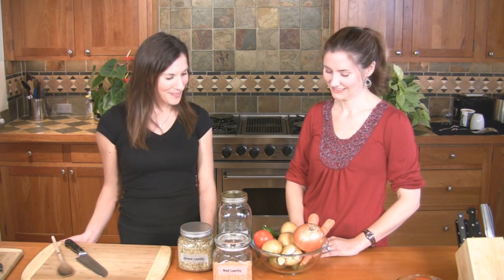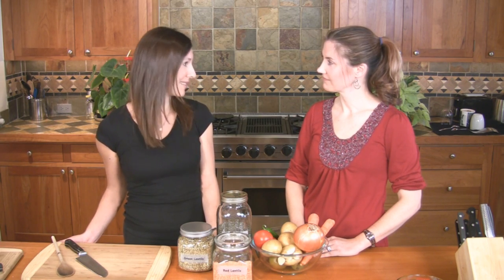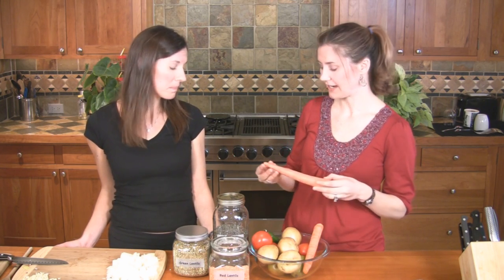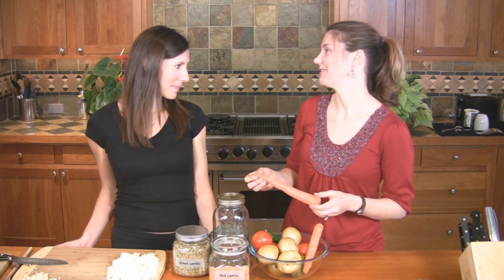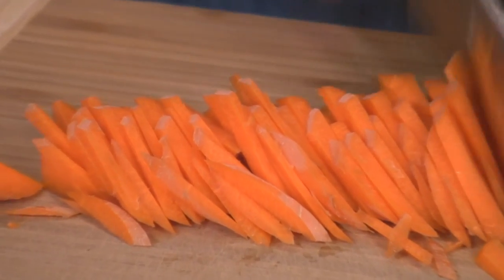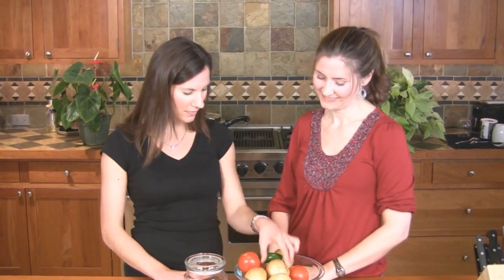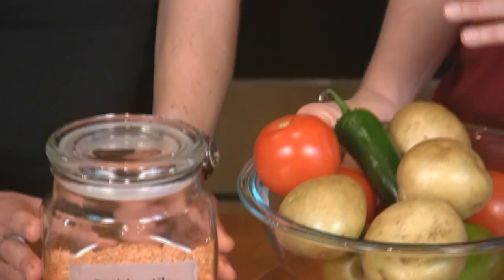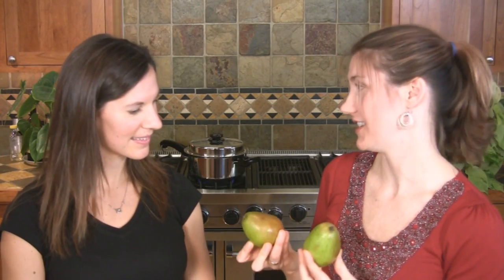Savory Potato Pear Stew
This stew was inspired by a vacation - it was time to clear out the fridge, stoke up on immune boosting beta-carotene, and have left-overs in the freezer for a hearty meal when returning.